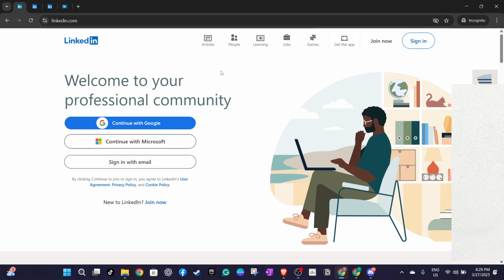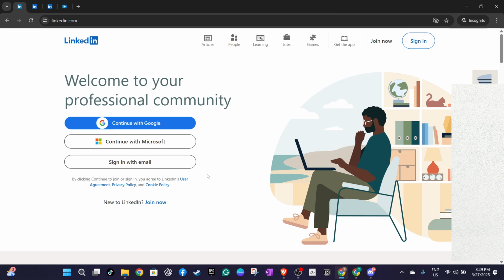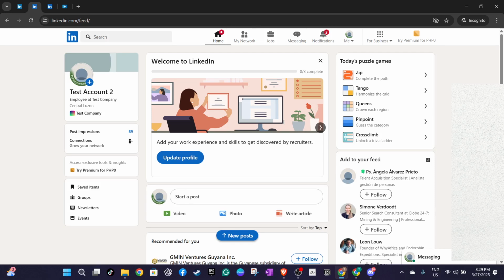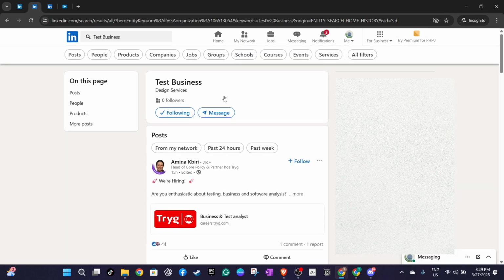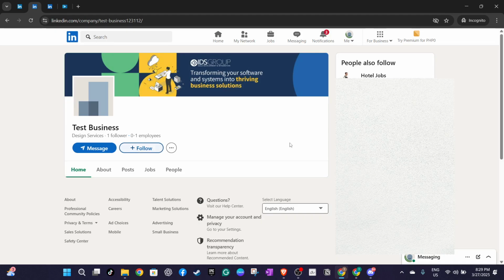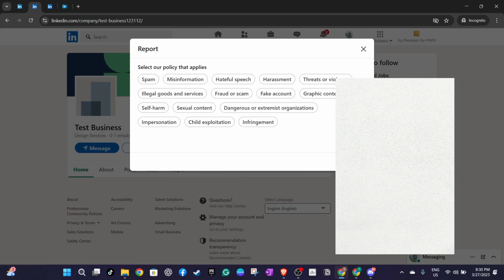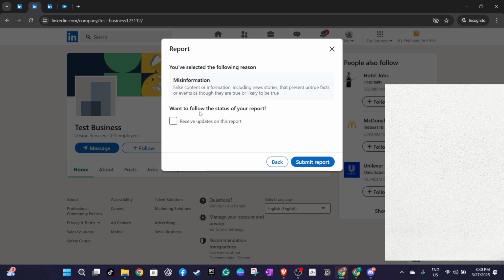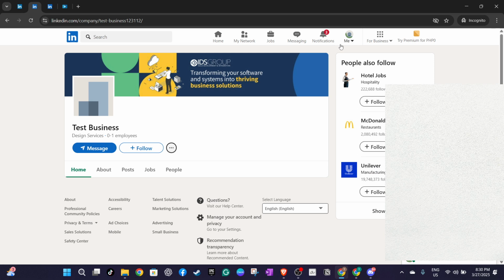How to Block Company in LinkedIn Tutorial [2025 Full Guide]